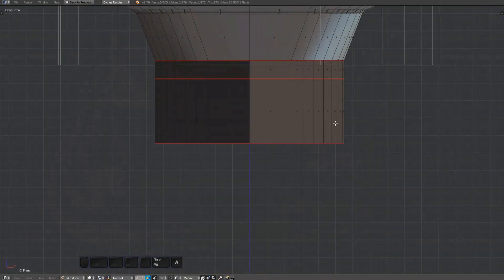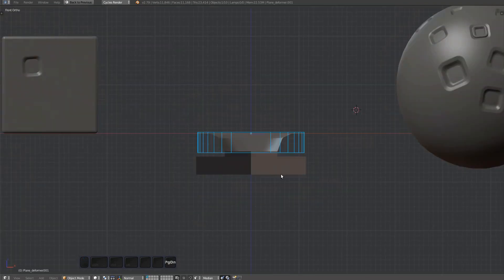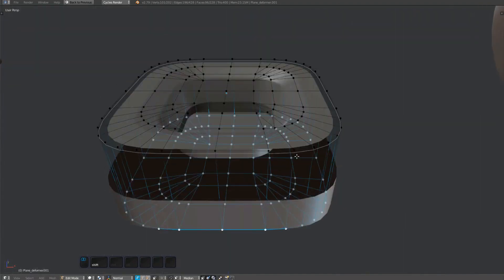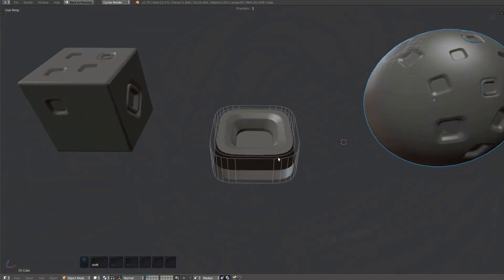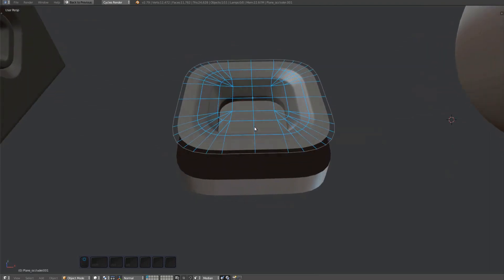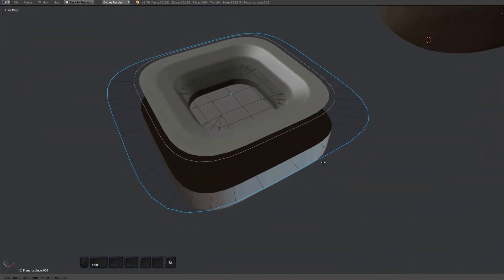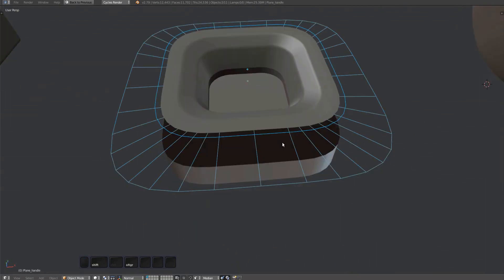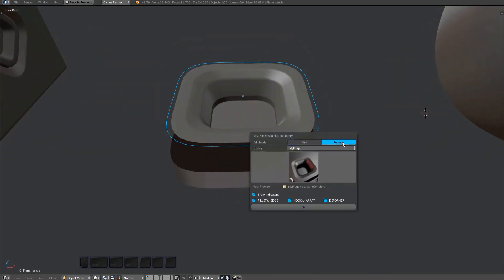MESHmachine 0.6 - Adv. Plug Creation - Occluders